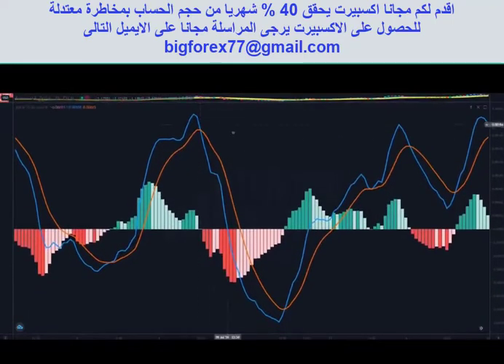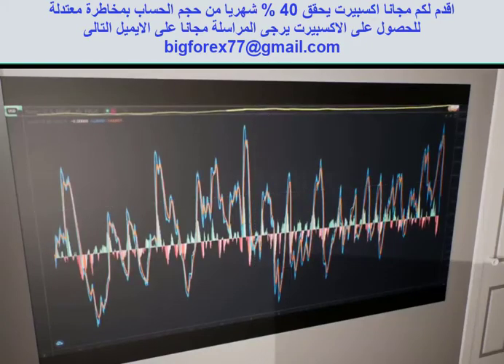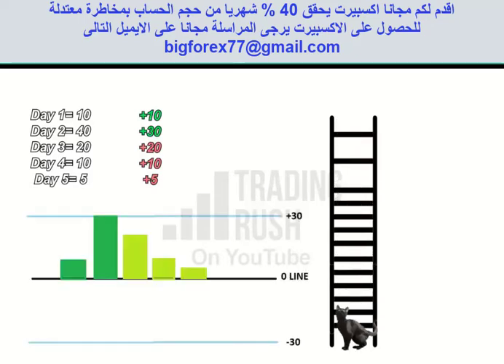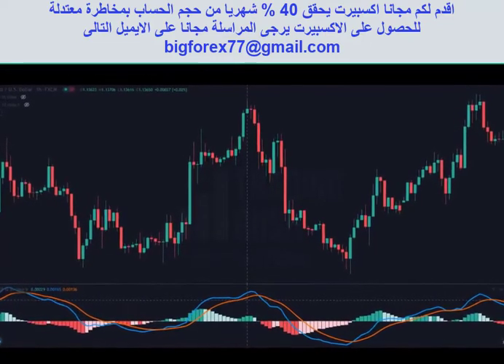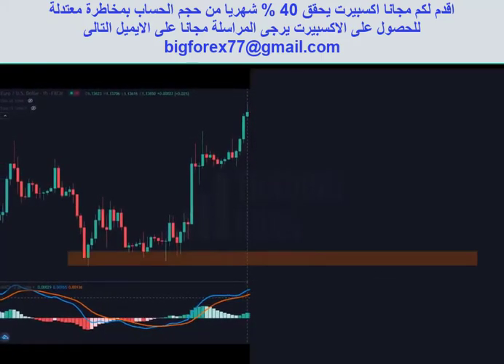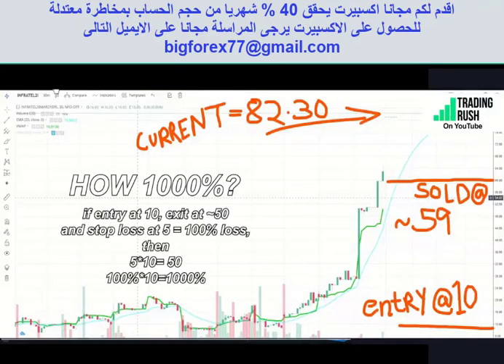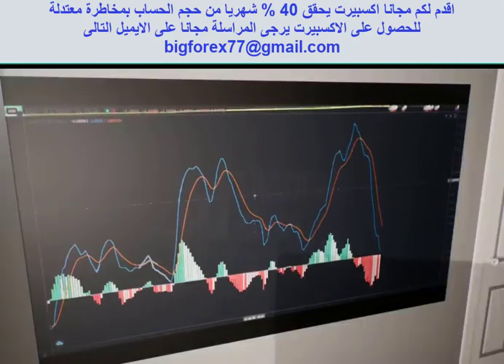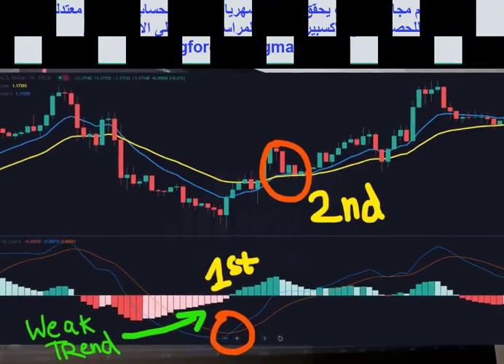الاعدادات الخفية التى يخفيها المحترفون عنك فى مؤشر الماكدفوركس0